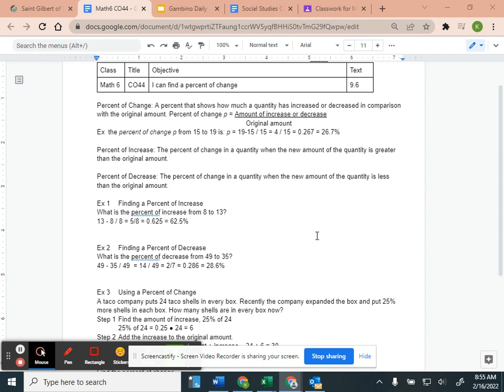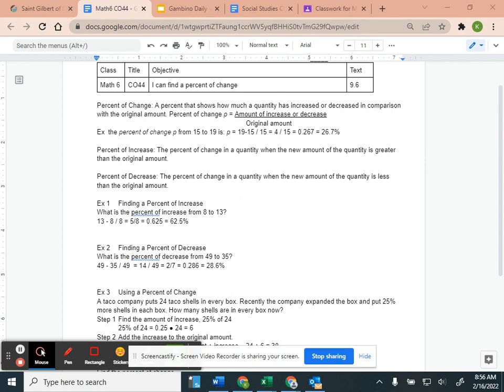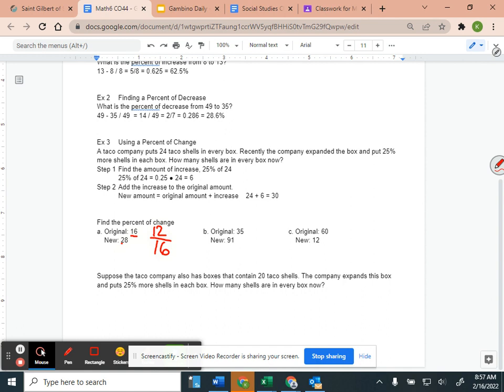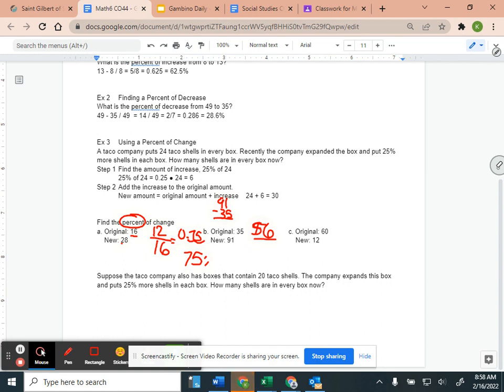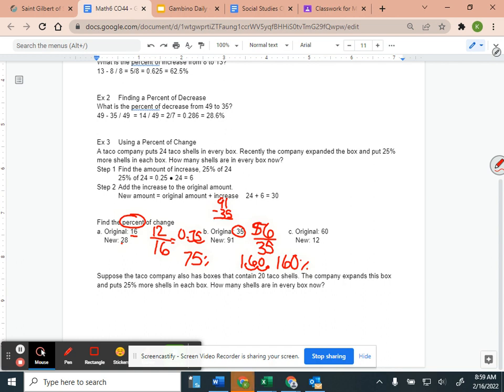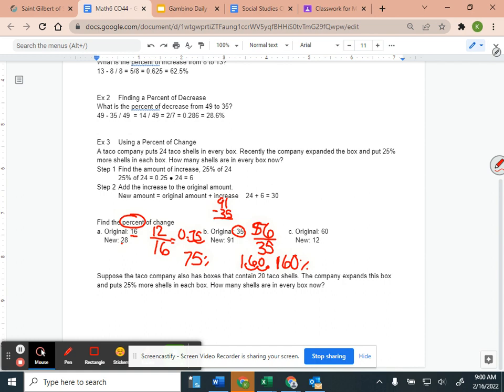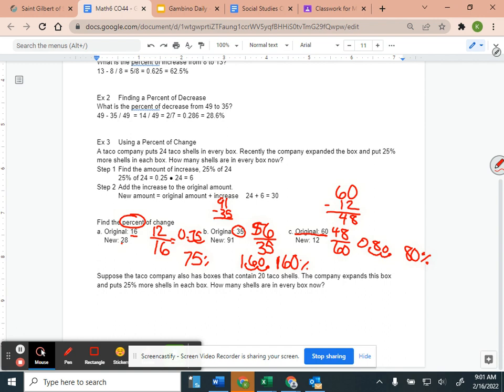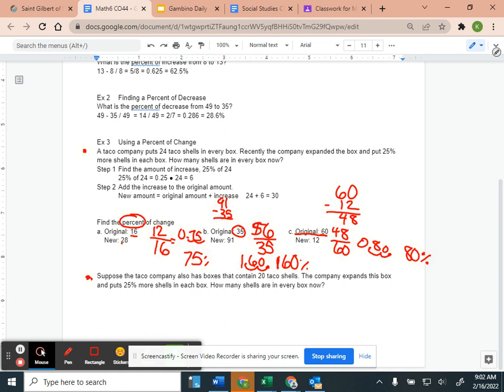2/16 Math6 CO44 cont